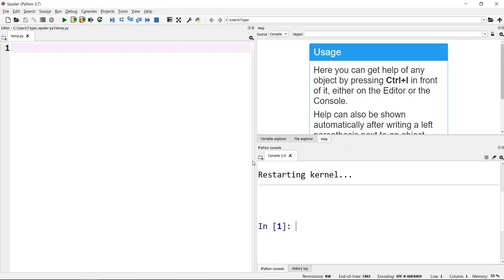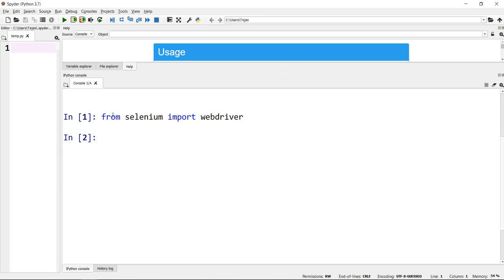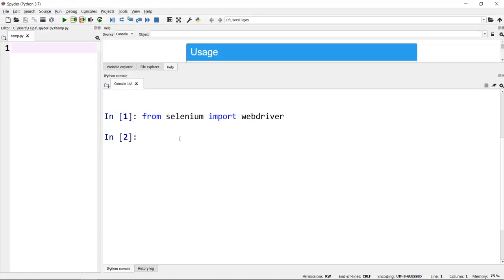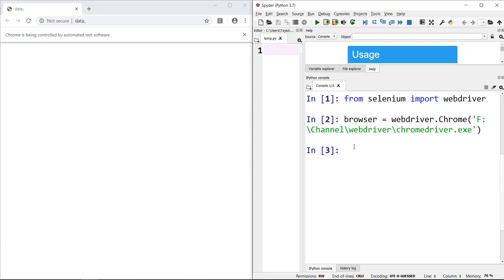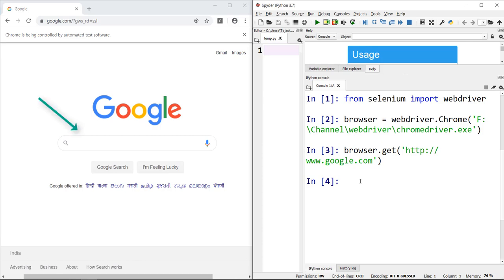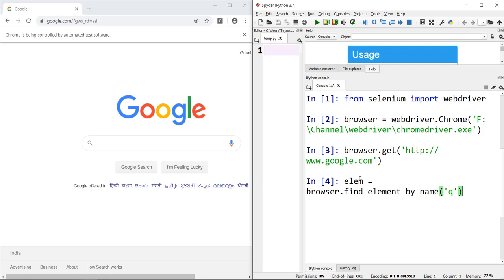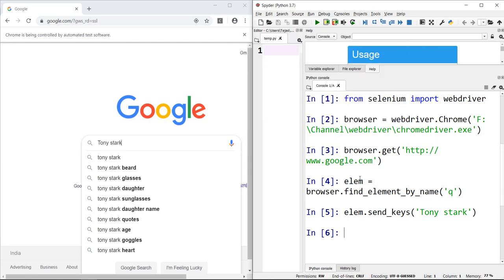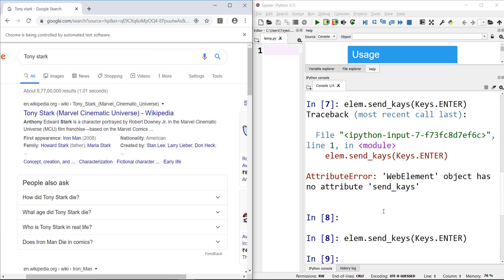Python Web Automation Using Selenium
This is a brief intro to web automation using selenium! We'll understand what Selenium is, how to install the web driver and the various functions involved. We'll learn about finding elements, clicking and entering in text into fields through Selenium!  Selenium is a very powerful framework for web automation and testing. Selenium is easy to use and integrates with python easily.

FUTURE AUTOMATION is a channel focused on innovation and learning. We believe that innovation is key to solve every problem in the world. We try to provide the most innovative videos.

We provide engaging and comprehensive videos that break down complex information and cover everything you need to know about the subject. All students can put their queries in the comment section and we will surely answer all of them.

Get your imagination into reality with FUTURE AUTOMATION